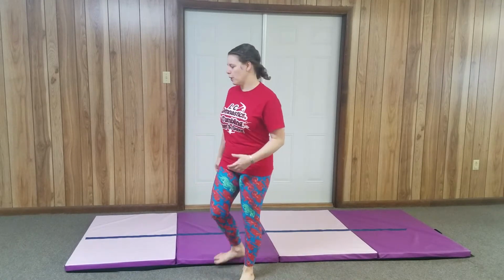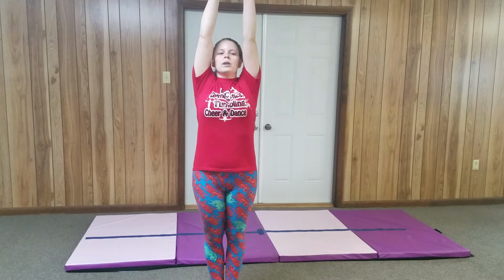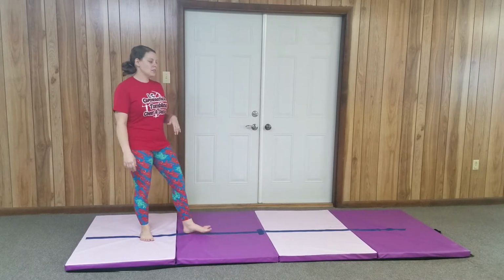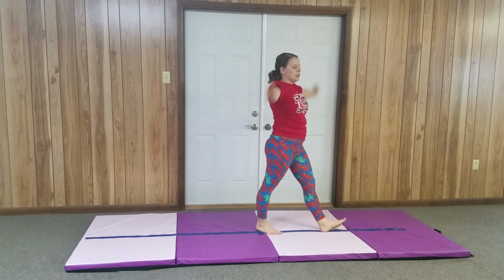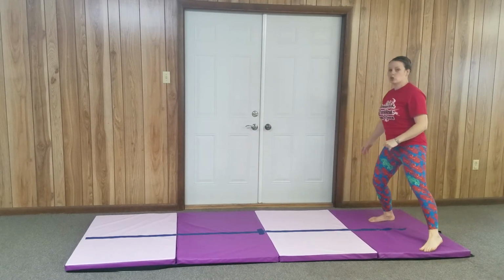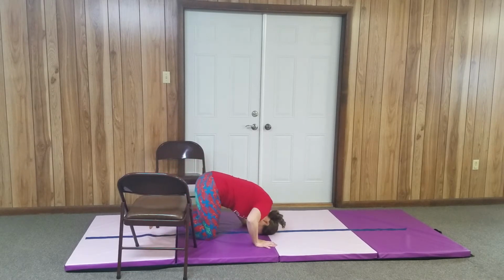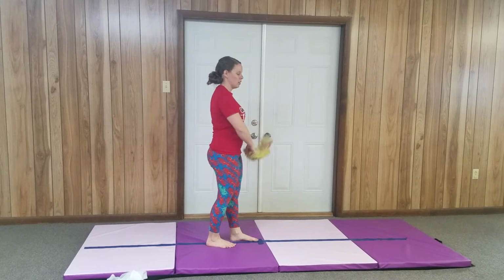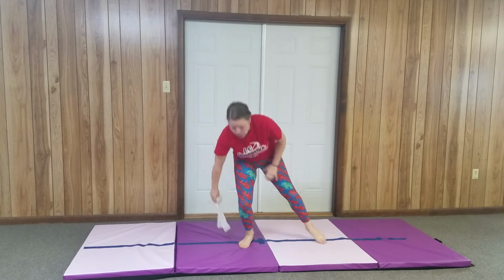LCG Day 20 April 23 Floor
Logan County gymnastics at home daily gym practice Day 20 April 23rd floor